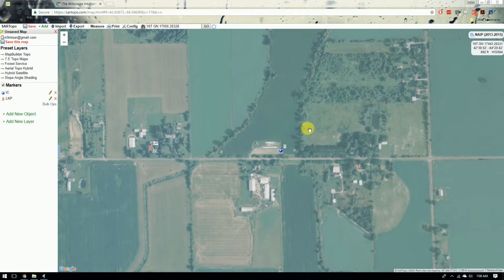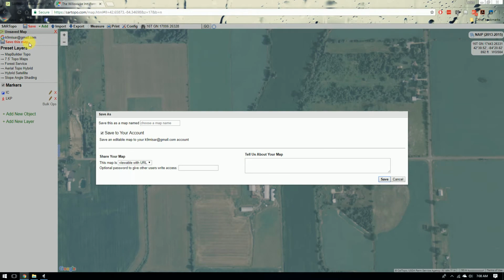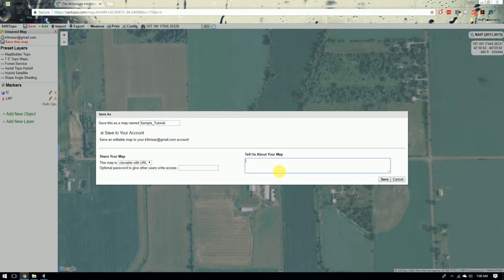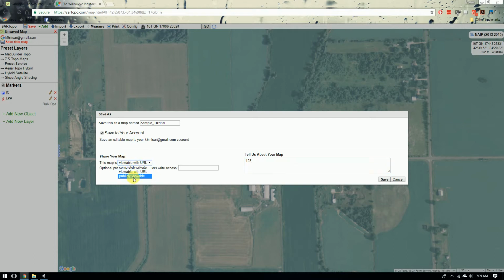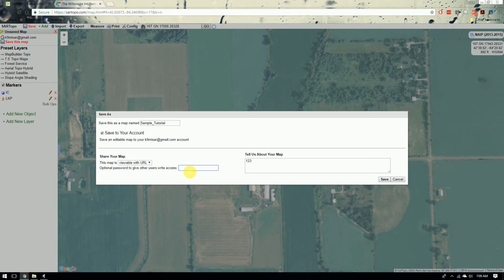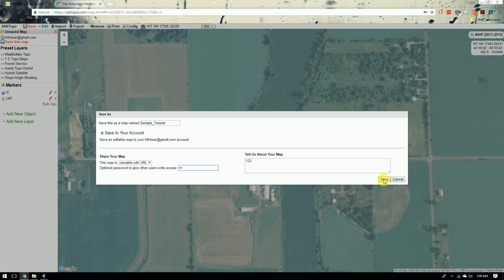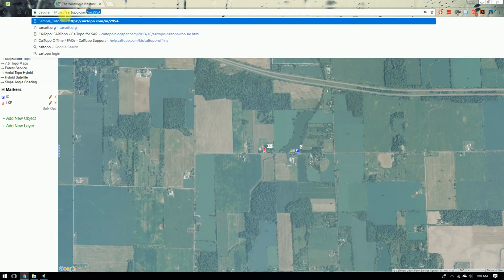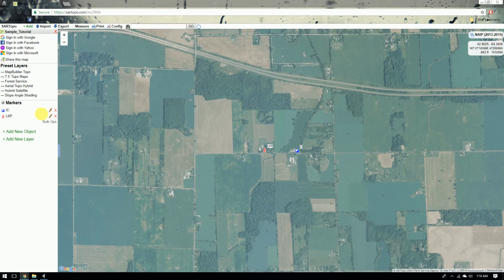SARTopo Tutorial 1.9 - Save a Map